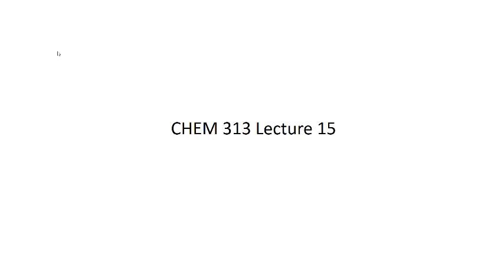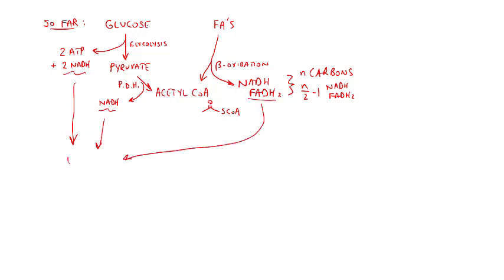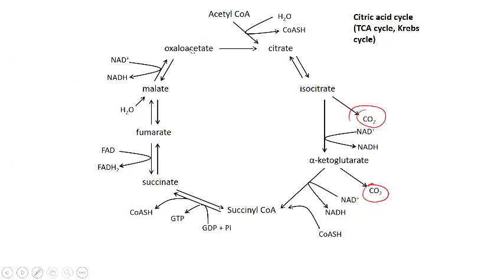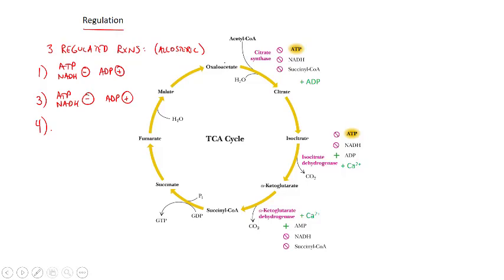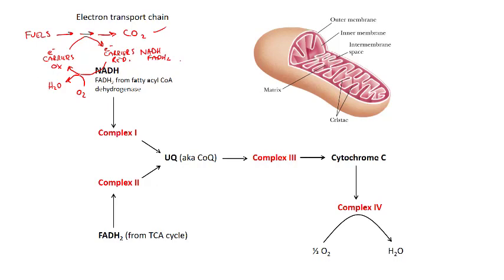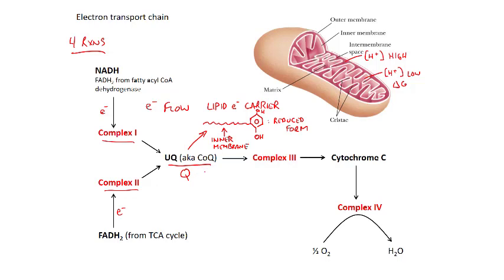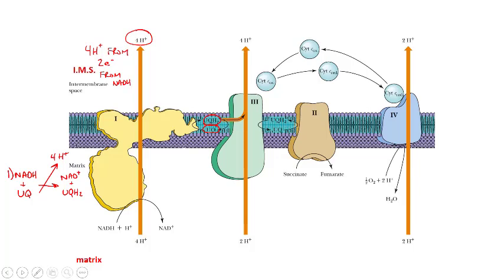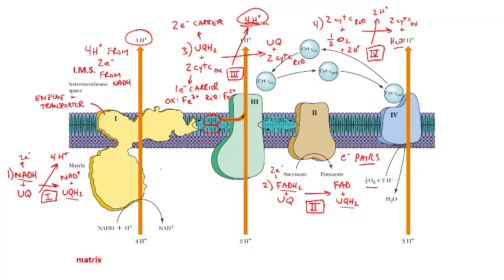CHEM 313 lecture 15